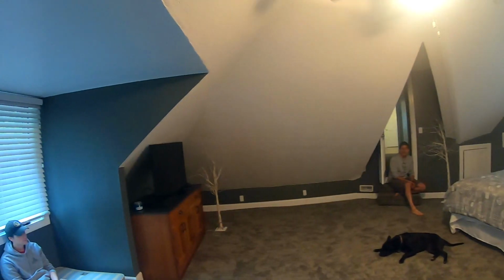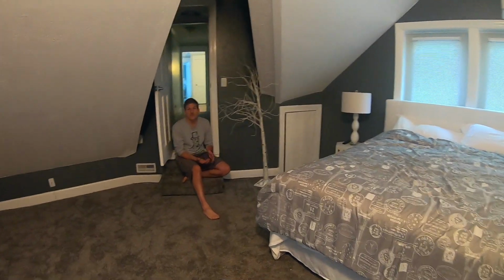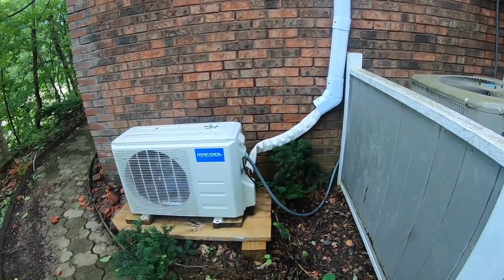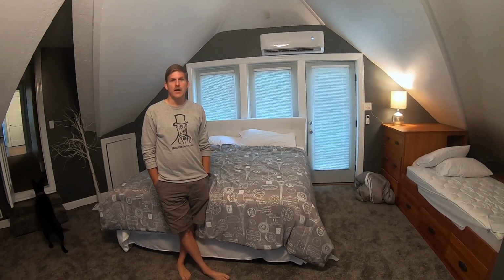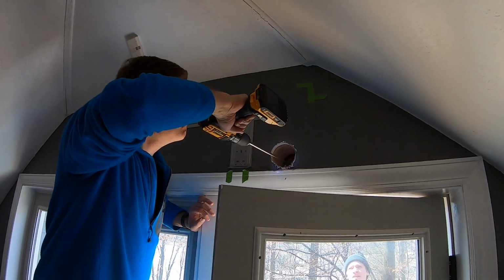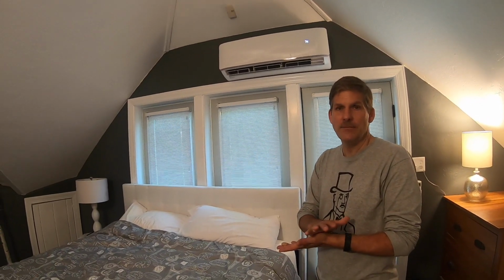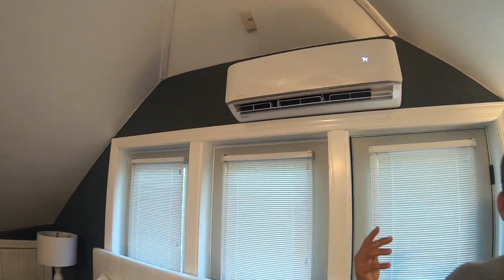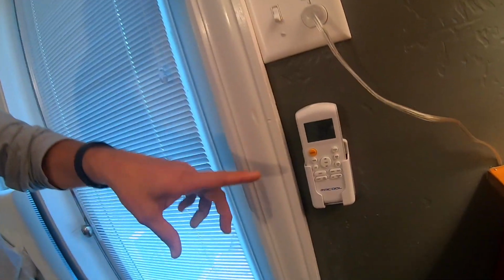DIY Mr. Cool Mini Split Review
Mrcool diy is exactly what it’s name says! In this video, DIY Mr. Cool Mini Split Review, home renovation brothers Dave and Rich and Dave's son, Caleb, review the DIY Mr. Cool.

This mr cool mini split diy unit is awesome!  We were looking for a solution to heat and cool a pretty big bedroom over a garage.  An HVAC company said that a mini split would be perfect and the price would be between $5,500 and $6,000!

We looked for a more affordable solution and we found the DIY Mr. Cool Mini Split.

Cons:
The directions aren't the easiest to follow.
We will make another video where we show the installation process.

It does take a while to install, depending on where you want to install it.
The bedroom we were working on had very thick walls and it is necessary to drill through the walls to install the unit.  Also, this unit has refrigerant lines that are very long, about 25 feet.  These cords cannot get kinked, so it takes 2 or 3 people to gently straighten them out and not bend them.

Pros:
The cost, very affordable, we saved about $3,000 installing this unit ourselves!  There is an additional fee for hiring an electrician to hook this unit up to your panel, but an HVAC company would add that on as well.

Works great!  The room this is in is perfectly controlled, both heat and A/C, keeps the entire room completely comfortable.

Whisper quiet!  This really blew us away.  You can barely hear it when it is running, unlike many noisy hotel units we have encountered in the past.

It also comes with a convenient wall mounted remote control that is simple to operate.

We would definitely recommend this product for anyone who needs an additional unit to heat and cool a room.

MrCool DIY 12k BTU 22 SEER Ductless Heat Pump Split System 3rd Generation - Energy Star 120V with Line Set Cover & IR WiFi Thermostat

MRCOOL DIY 18k BTU 20 SEER Ductless Heat Pump Split System 3rd Generation - Energy Star 230v (DIY-18-HP-230B)

MRCOOL DIY 24k BTU 20 SEER Ductless Heat Pump Split System 3rd Generation - Energy Star 230v, 24,000 BTUs (DIY-24-HP-230B)

MRCOOL - DIY-12-HP-115B25 DIY 12k BTU 22 SEER Ductless Heat Pump Split System 3rd Generation - Energy Star 120v (DIY-12-HP-115B)

4" 14 Ft Line Set Cover Kit Pro Series for Mini Split Air Conditioners and Heat Pumps Decorative Tubing Cover
by DuctlessAire

Outdoor Mounting Bracket for Ductless Mini Split Air Conditioner Heat Pump Systems, Universal, 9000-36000 Btu Condenser
by DuctlessAire

This funds our channel and enables us to produce more videos.

For even more home renovation info visit out website at housebarons.com For more content be sure and check us out